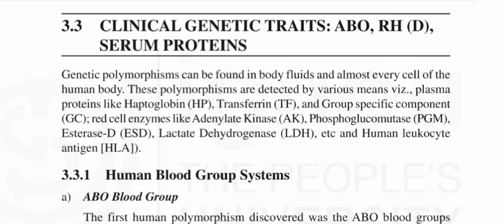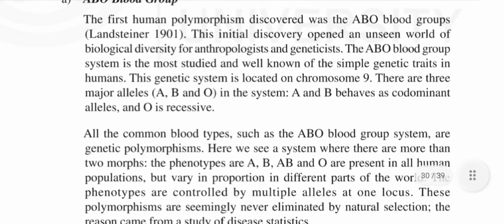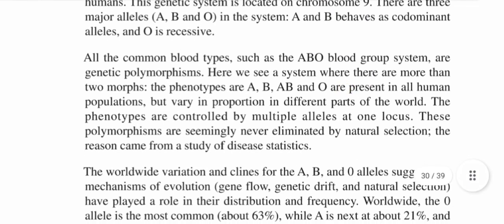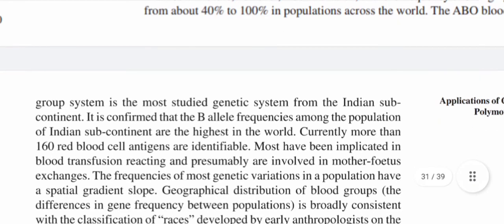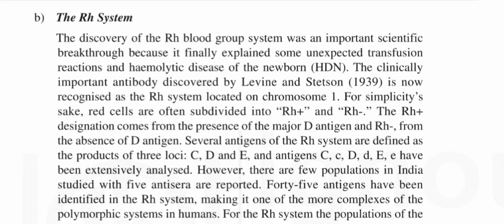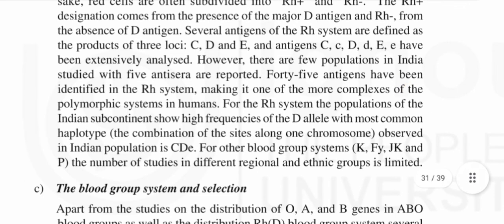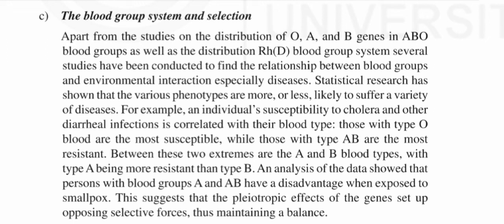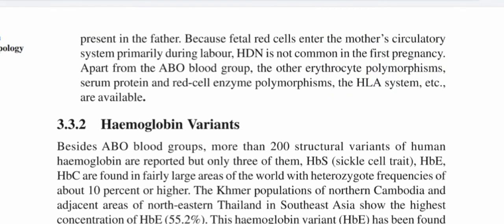Practicing Anthropology MAAN IGNOU Application of genetic polymorphism L2